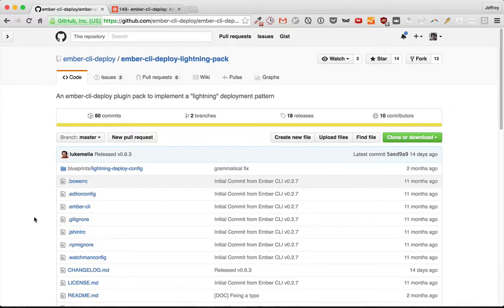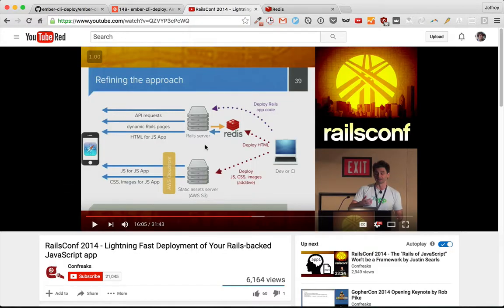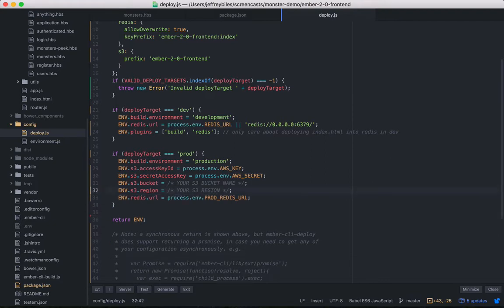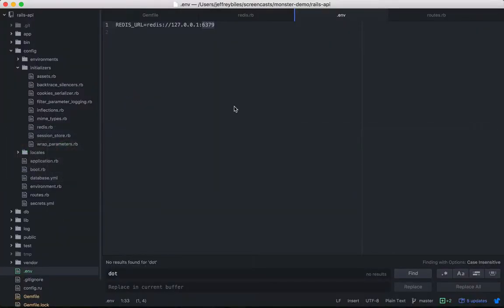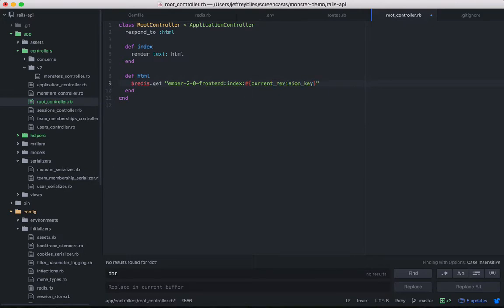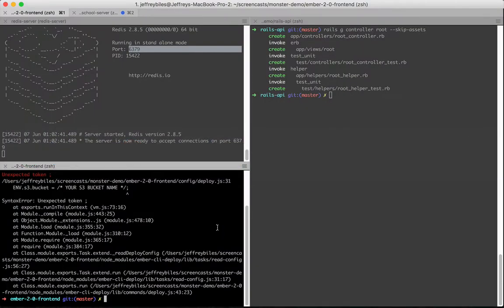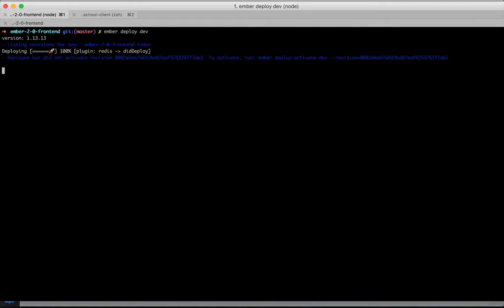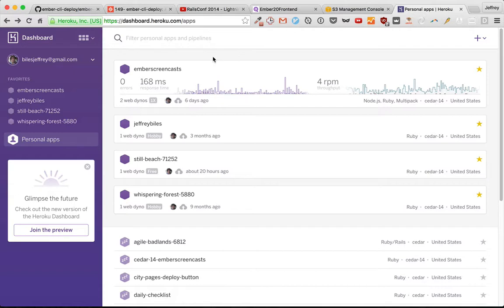EmberScreencast 152 - ember-cli-deploy: Lightning Strategy Part 1: Development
Serve Ember from your API server with the original Lighting Deploy Strategy- now made easier, both because the maintainers have created a simpler API and because you can use the knowledge you gained in the last 4 episodes.

This first part covers setting it up to work on development.